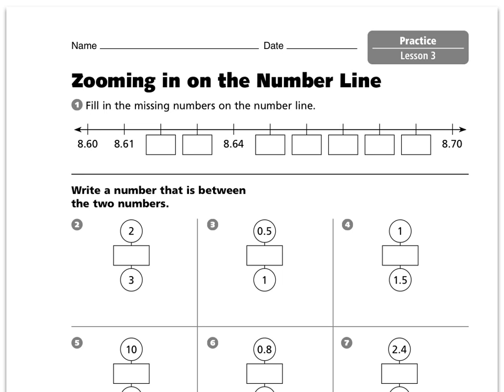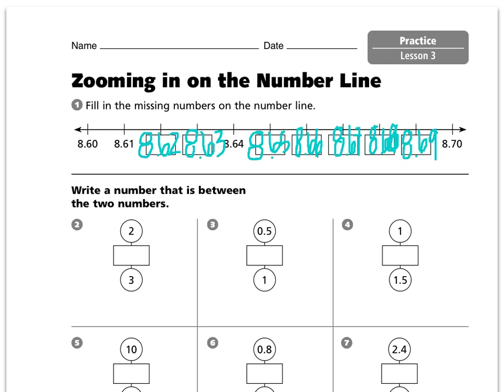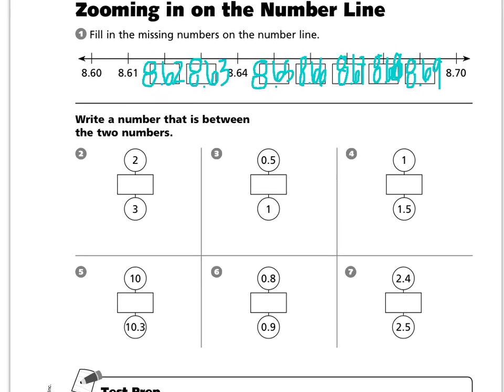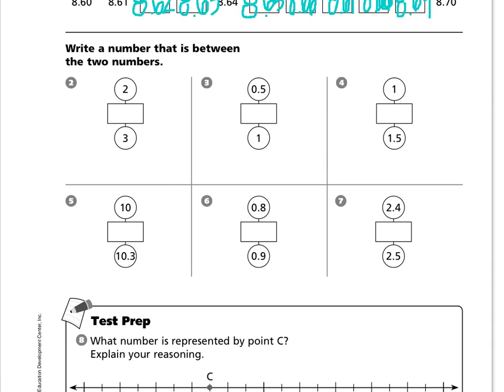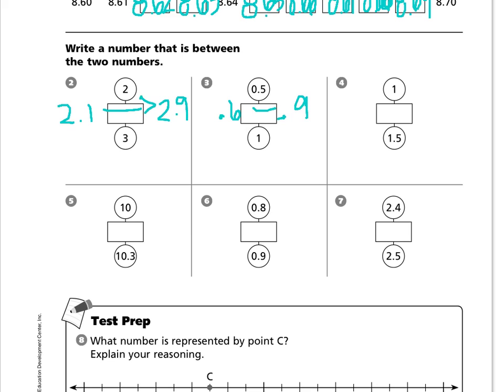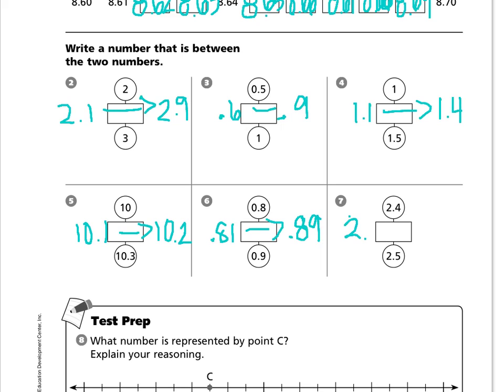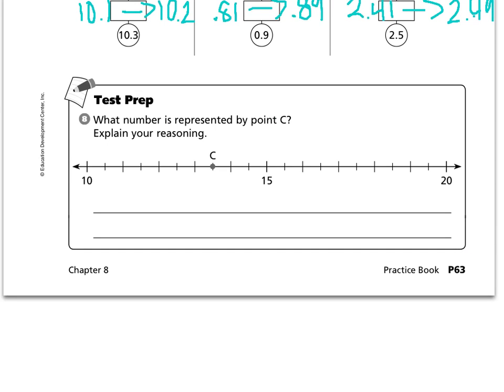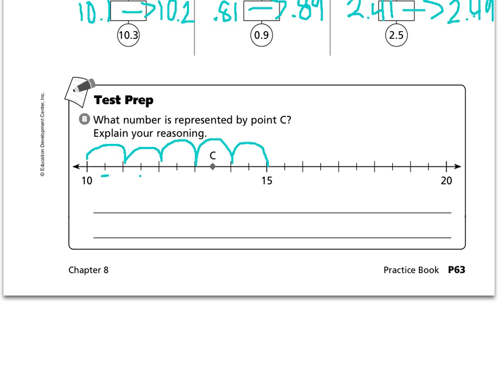C8L3 Practice Think Math